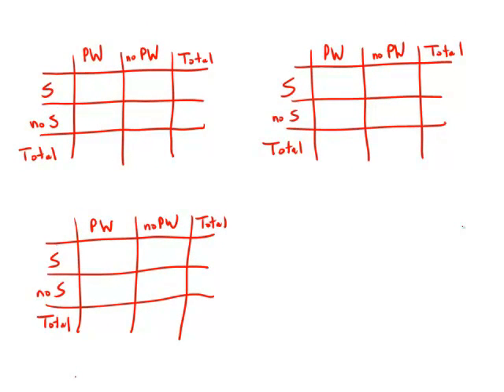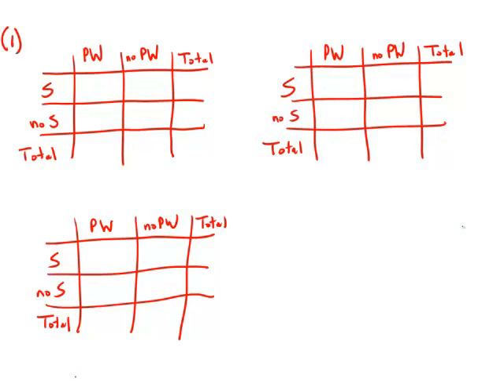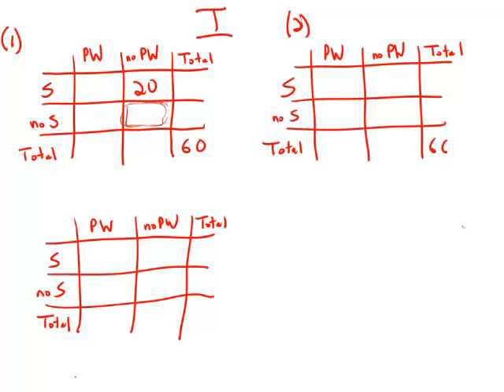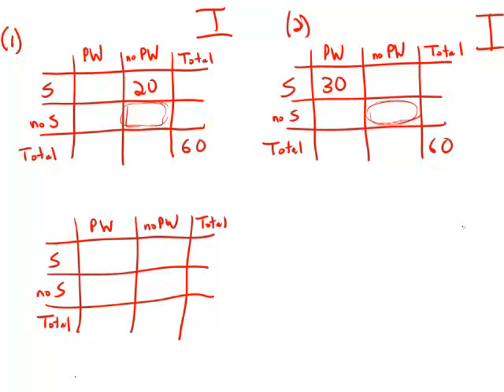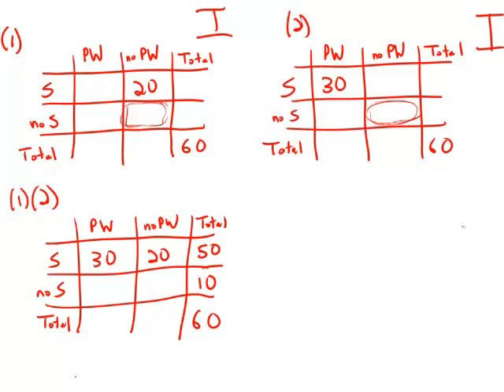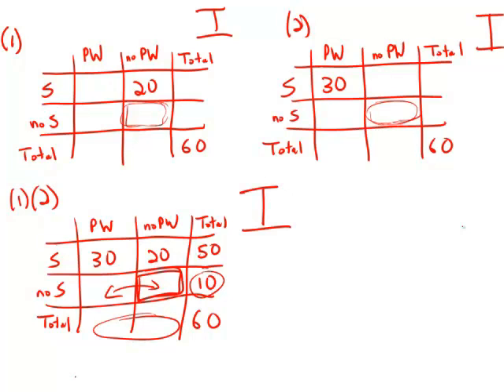GMAT Official Guide 13: Data Sufficiency 137